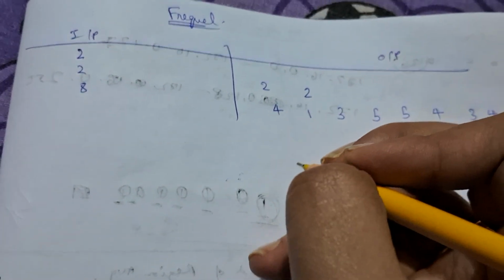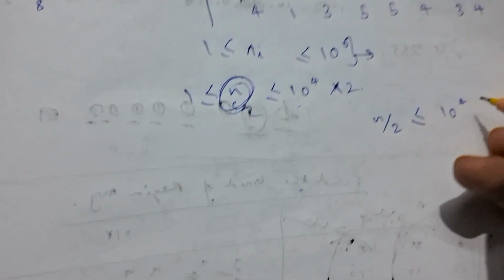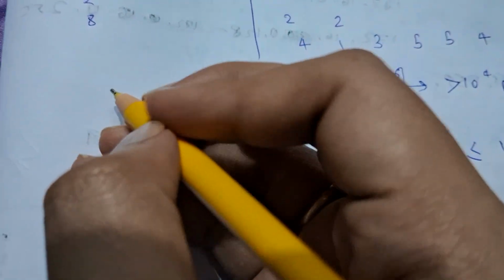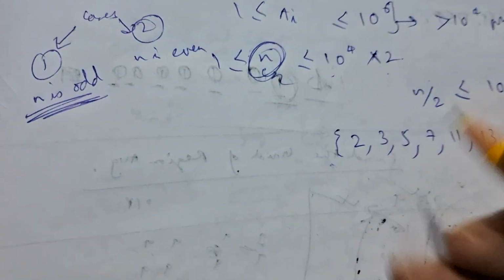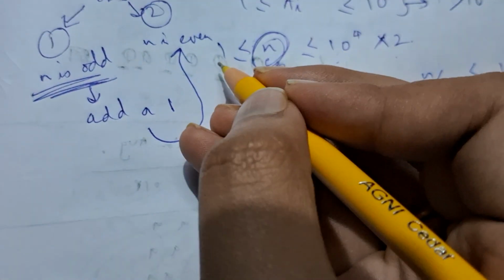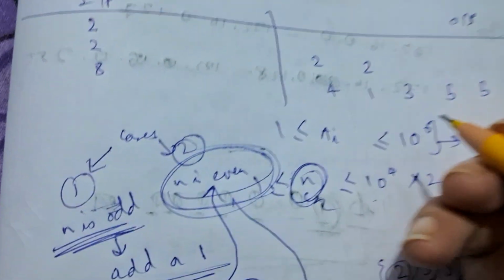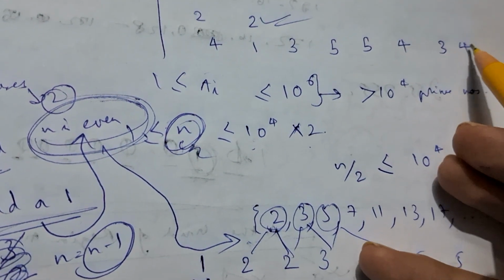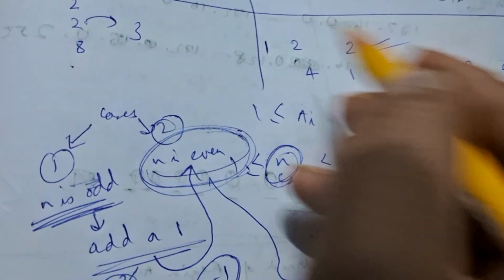Frequal - CODECHEF STARTERS 121